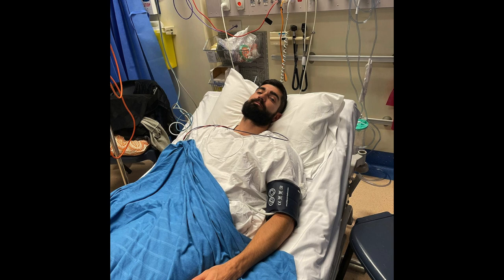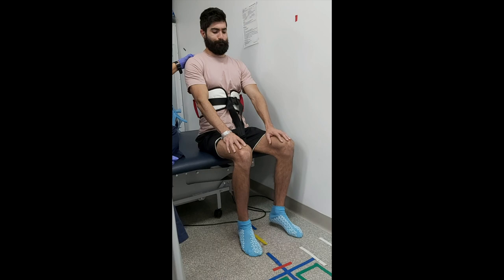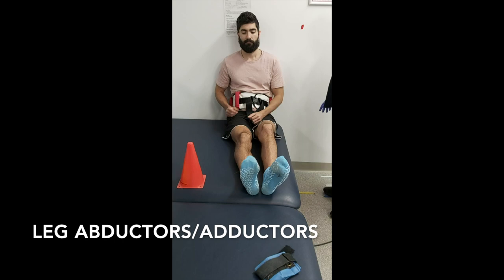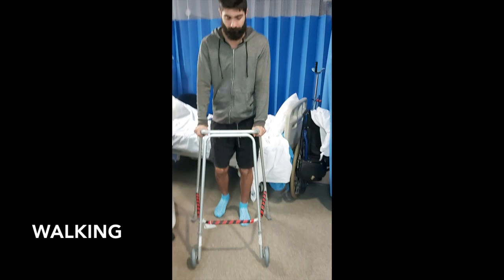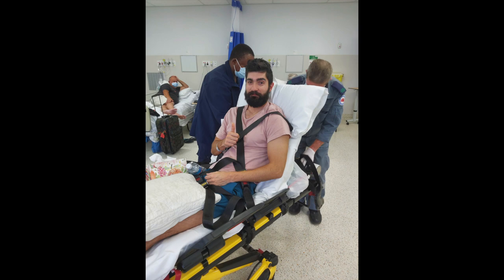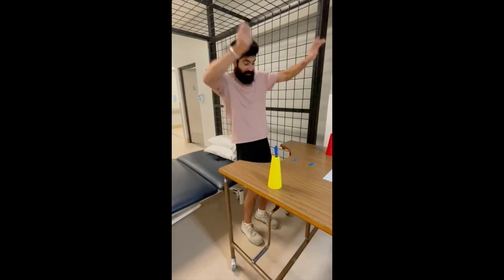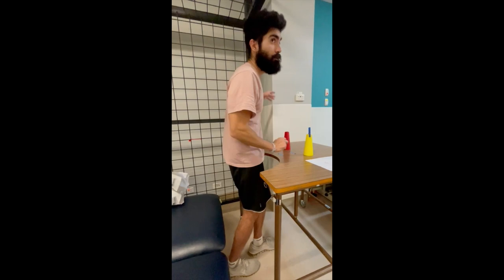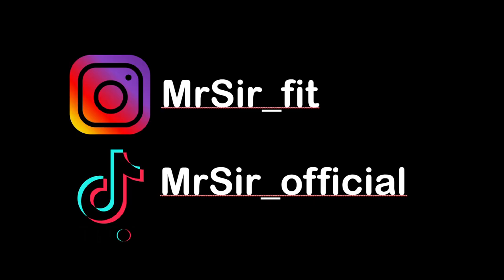My Rehab from Guillain-Barré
My Rehab from Guillain-Barré (Weeks 4 - 7)

0:00 Intro
0:29 Acute hospital
3:59 Rehab hospital